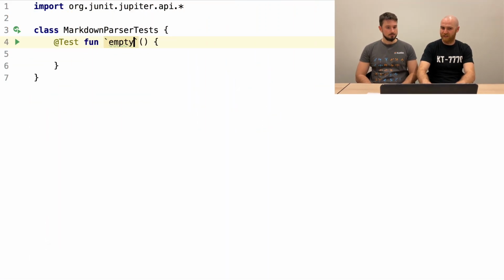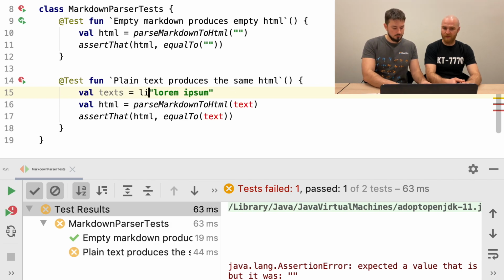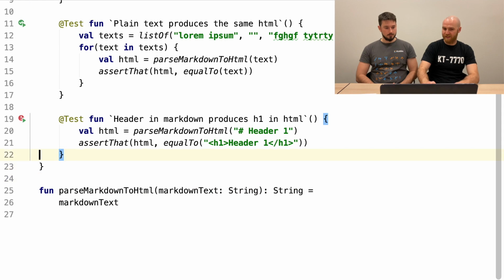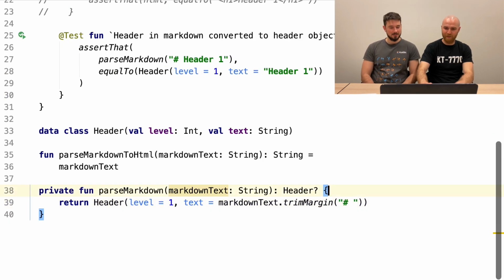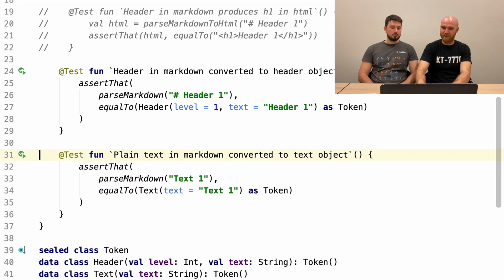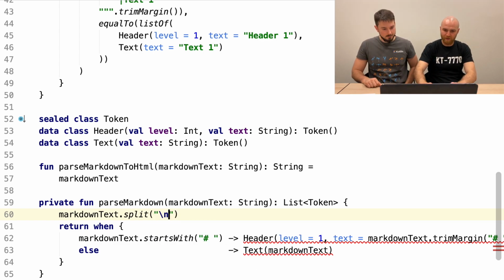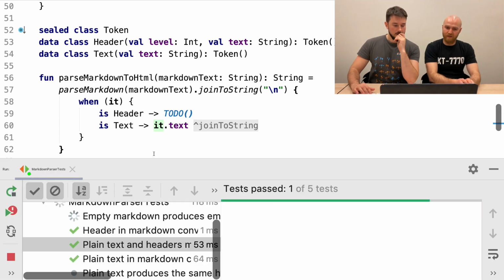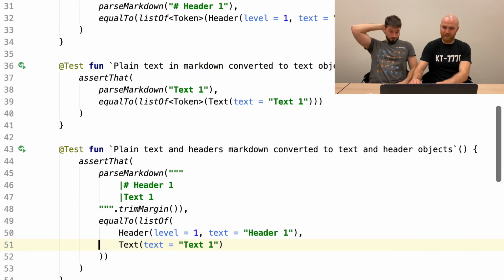Minimal markdown parser with Marcin Moskala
In this video Marcin Moskala and I are pairing on minimal markdown parser

Recorded using OpenJDK 11, IntelliJ IDEA 2019.3, macOS 10.14.6, iPhone 11.